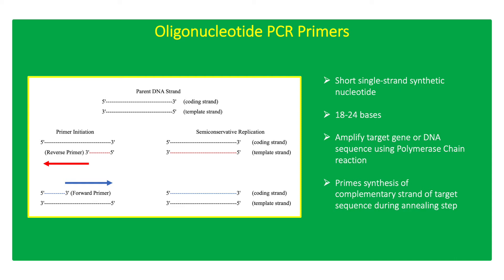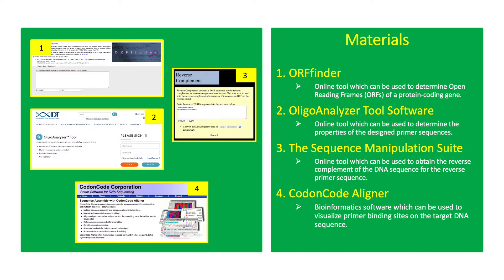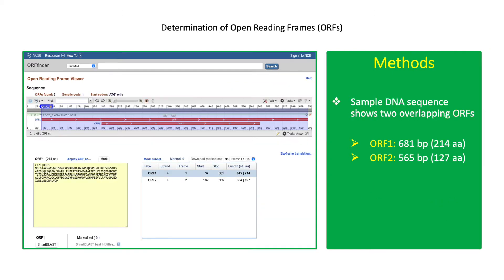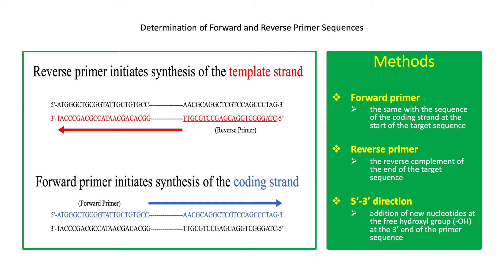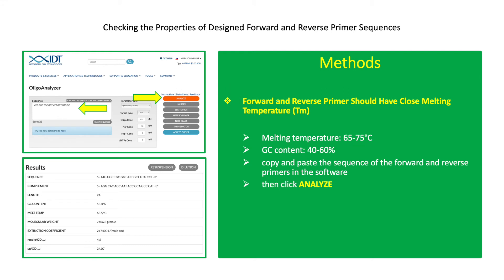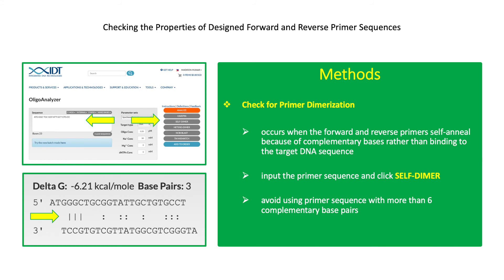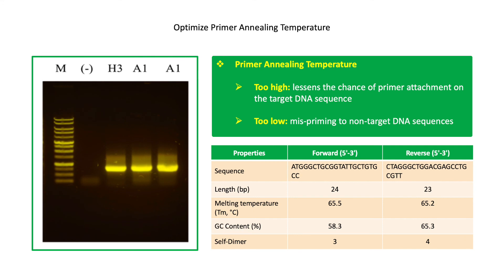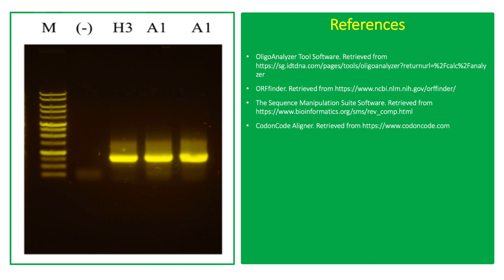How To Design PCR Primers 👨🏻‍💻🧬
Oligonucleotide primers are used to amplify the gene of interest into millions of copies using polymerase chain reaction (PCR). PCR primers are short single-strand synthetic nucleotide about 18-24 bases that is complementary to the ends of the target DNA sequence. The sequence of PCR primers is responsible for the high fidelity and specificity of PCR analysis. The synthesis of complementary DNA strand during PCR, begins when the DNA sample is denatured at a certain temperature (94-98°C) which will be followed immediately by the annealing temperature (48-72°C) where primers bind to the complementary bases on the target DNA sequence. During the annealing stage, forward and reverse primers will attach to the ends of the target DNA sequence to initiate the addition of new nucleotide bases facilitated by the DNA polymerase.